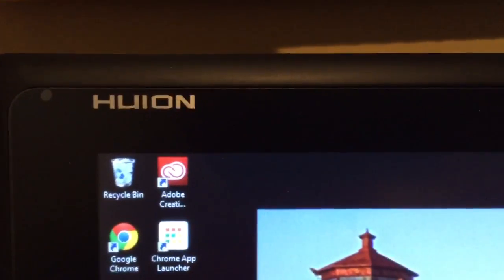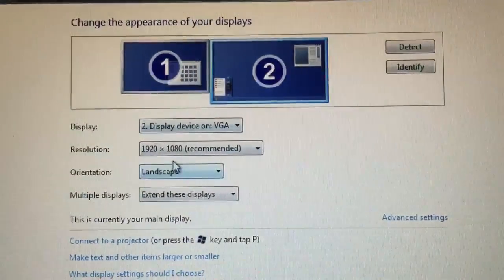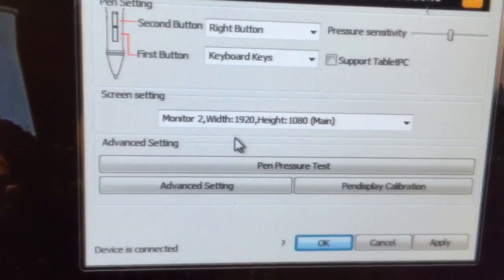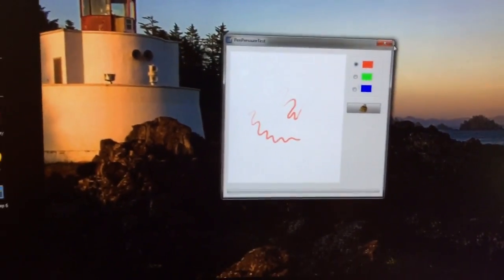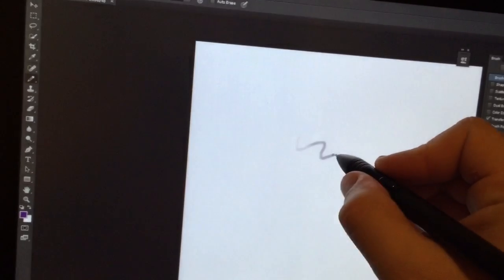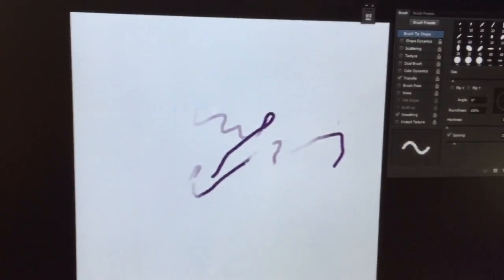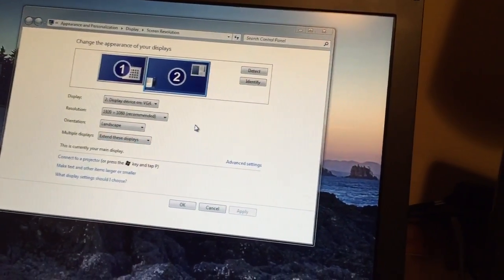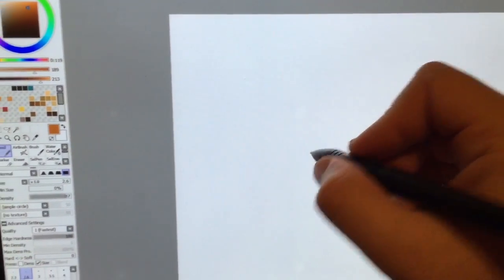Huion GT-185HD not working with SAI (update: got it working)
As you can see in the video the pen pressure is working correctly and the tablet works with Photoshop CC, but when we try to use SAI the cursor is registering on the wrong screen. Does anyone have essay I working correctly with a new tablet?

Solution: Don't make Huion GT-185HD the "Main" Windows display; make it the secondary that you extend Windows Desktop on to. Apparently SAI is particular about this configuration while other programs like Photoshop CC are not. Pen pressure works great in SAI.